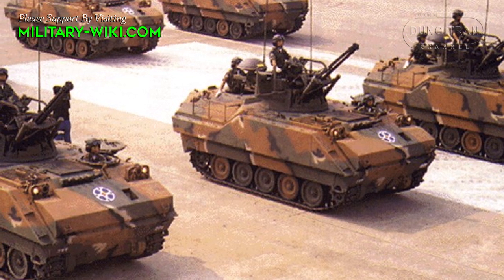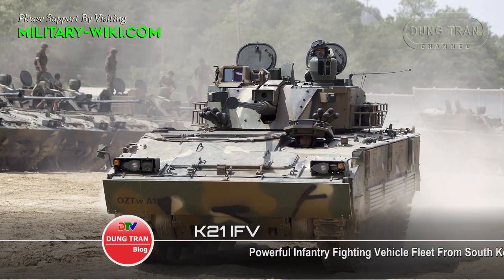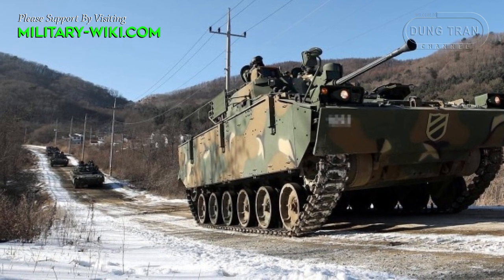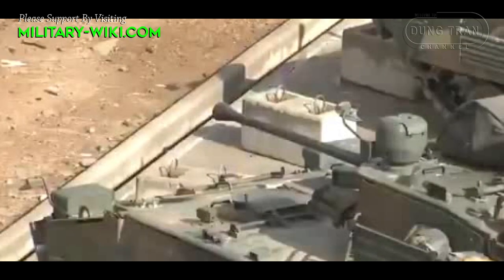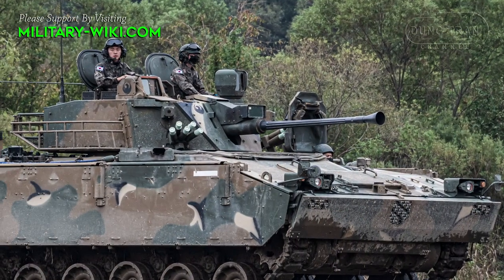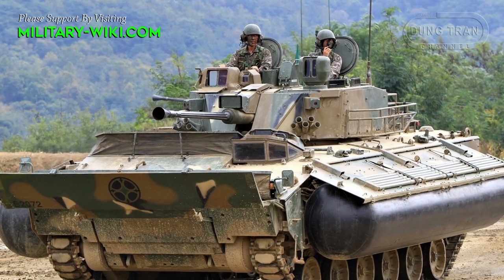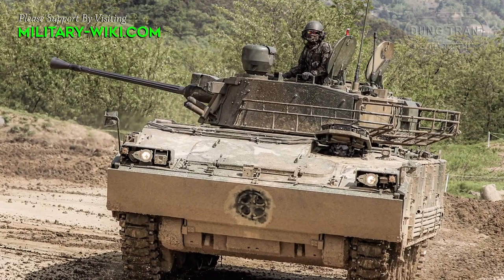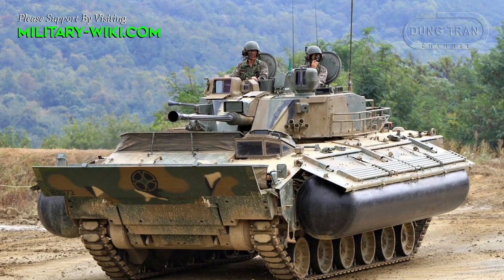K21 IFV: Powerful Infantry Fighting Vehicle Fleet From South Korea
in 2003, Seoul decided to spend $77 million to develop the all-new K21 series, making it one of the best infantry fighting vehicles in the world.

K21 is part of South Korea's major effort in building modern combat vehicles. The manufacturer Doosan DST started developing the K21 in 1999, the prototype was completed in 2003, mass production and commissioning began in 2009.

The K-21 is lighter comparing with most modern IFVs. It is known that front arc provides protection against 30 mm armor-piercing rounds. All-round protection is against 14.5 mm armor-piercing rounds.

Thank you very much.
Best regards
Dung Tran.